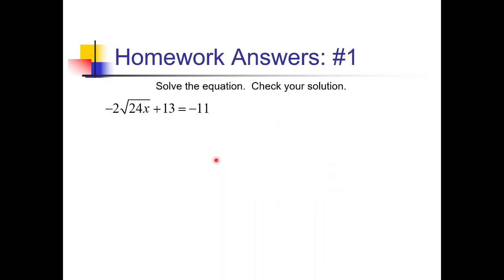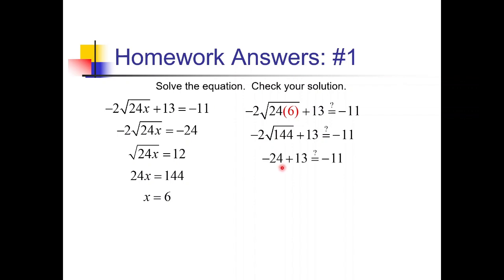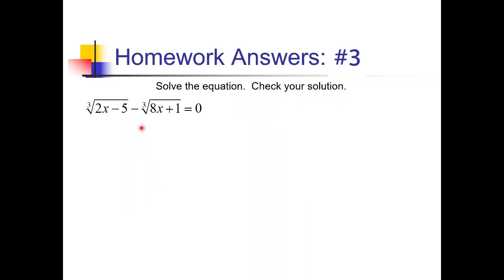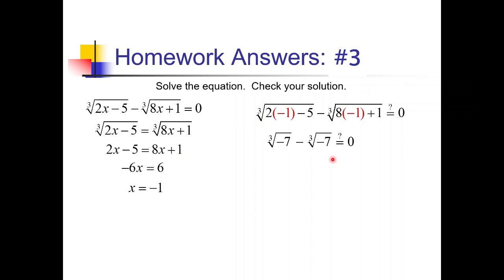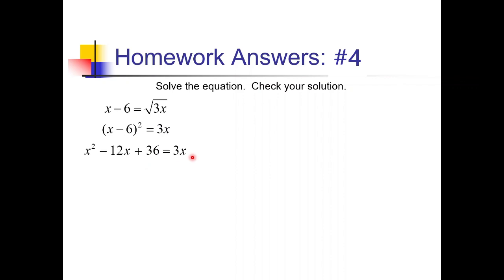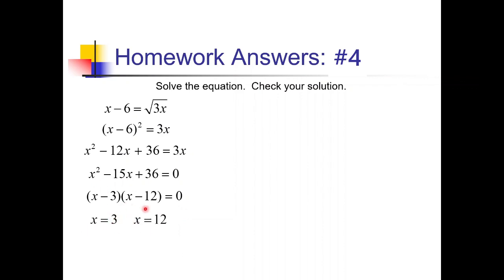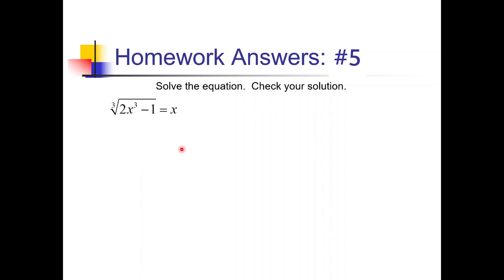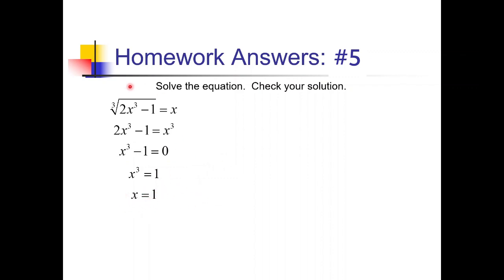Solving Radical Equations and Inequalities: Problem Set #4